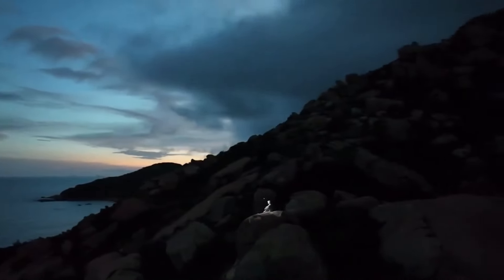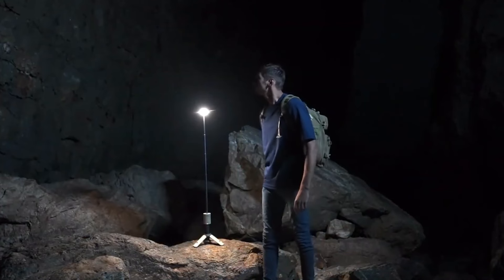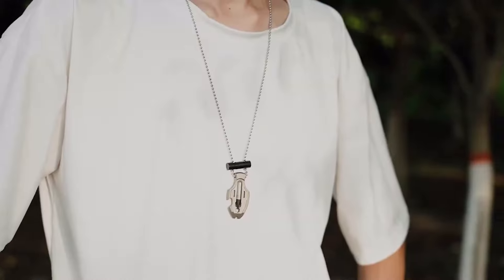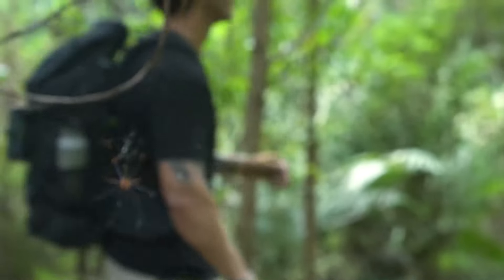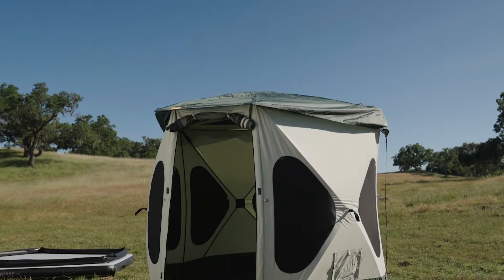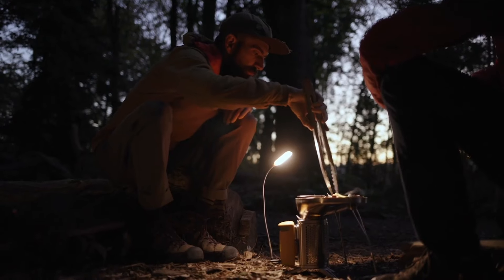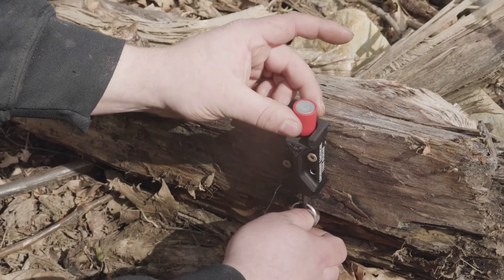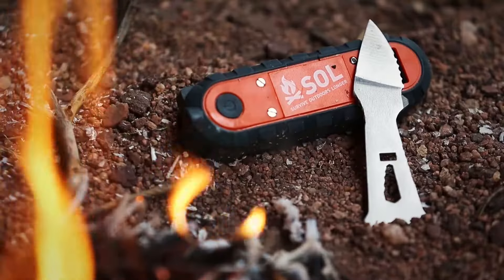10 Coolest Outdoor Camping Gadegts Worth Buying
0:00  10 Coolest Outdoor Camping Gadegts Worth Buying
0:20 OutAsk Telescopic Lantern
1:09 CaliberX
1:56 The Flounder
2:42 Wor.my Catch & Capture
3:26 Evo Repel
4:12 Space Acacia
5:08 BioLite CampStove
5:59 Henry AR-7 Survival Rifle
6:46 STATAS GEN 2
7:32 SOL Pheonix

 Notes 👇

🙏NOTE:- Full Credit To Owners. All Images, Pictures, and Music Show In The Video Belongs To The Respected Owners.